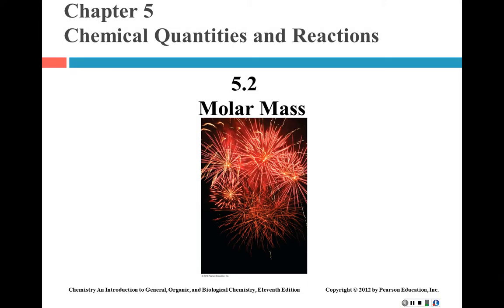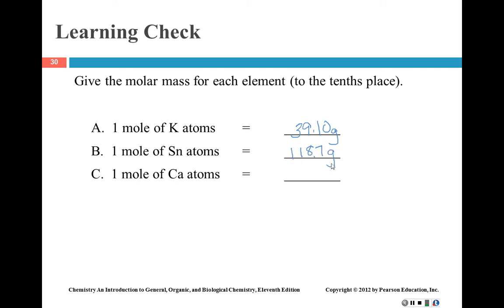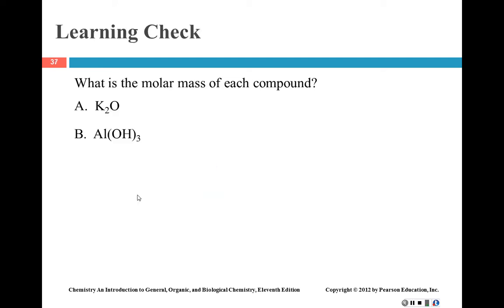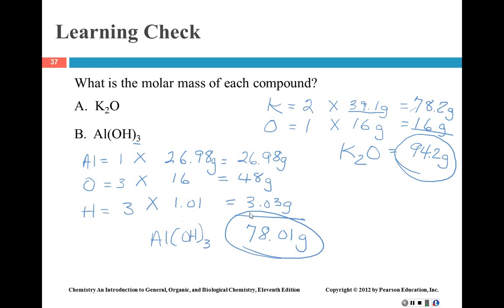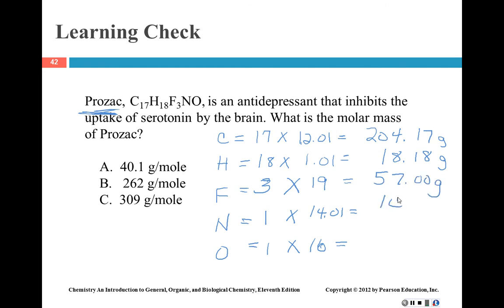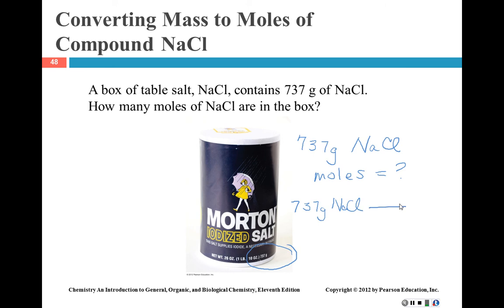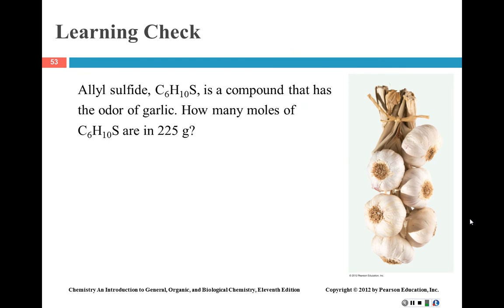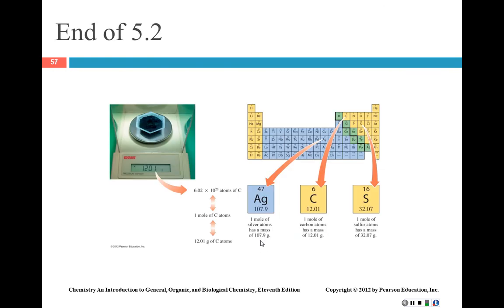Ch 5_2 Molar Mass